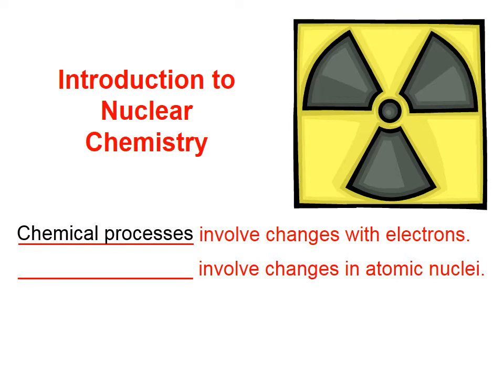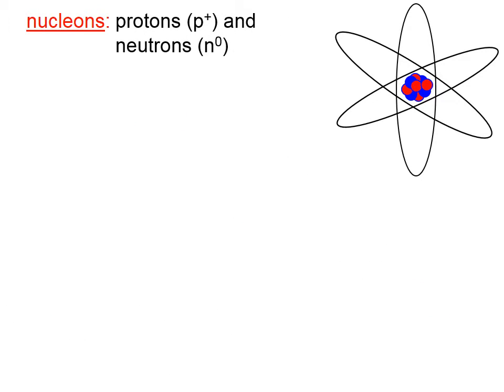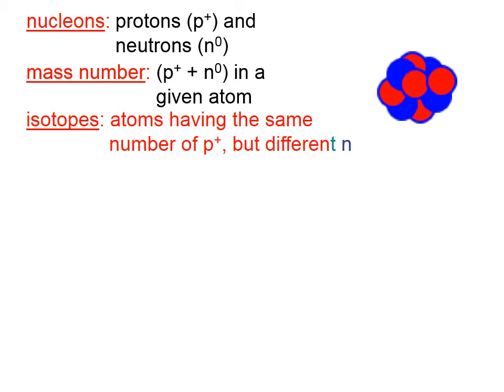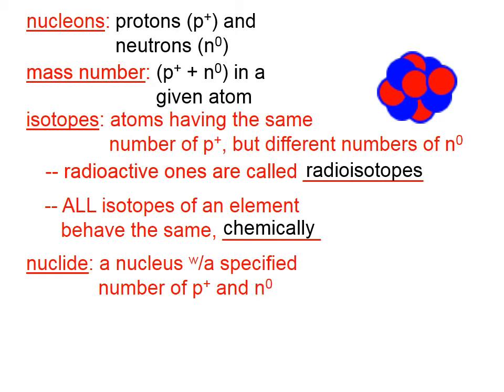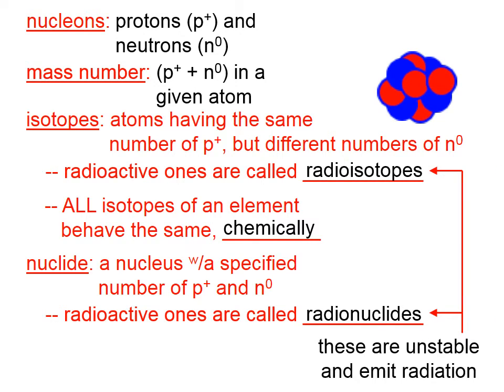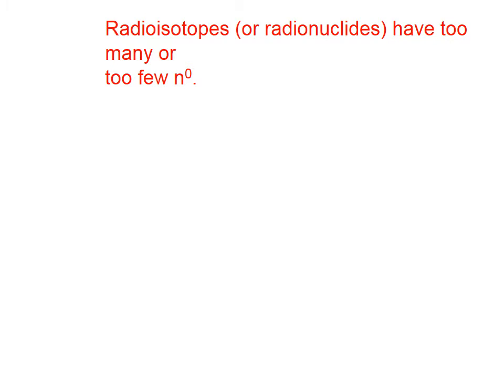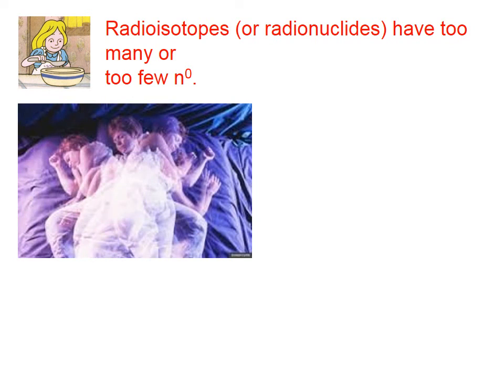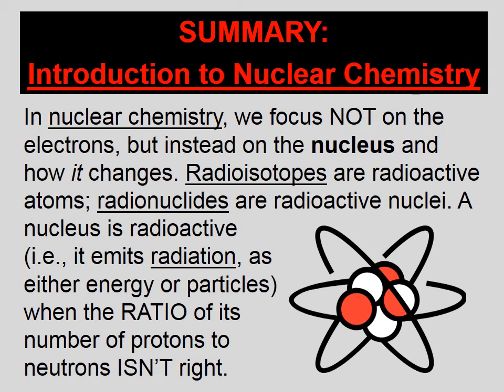2103 Introduction to Nuclear Chemistry